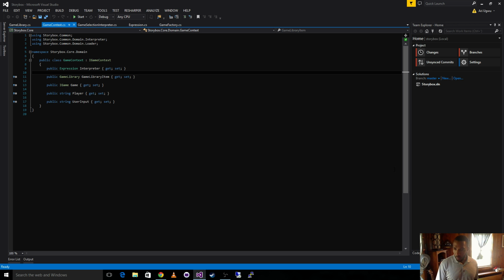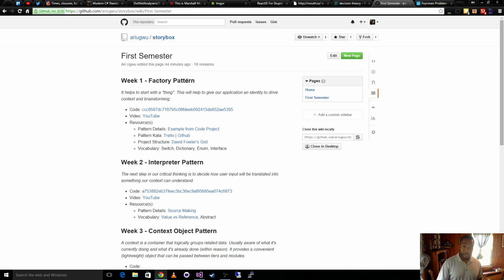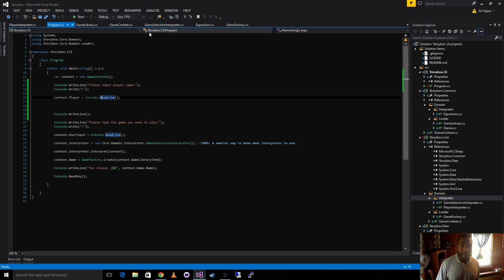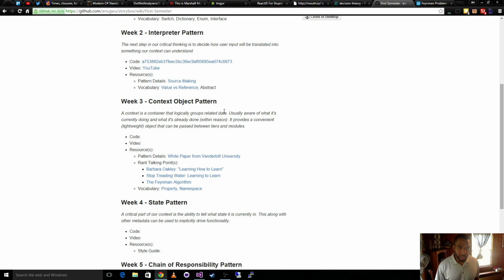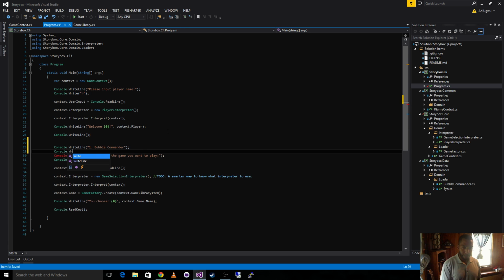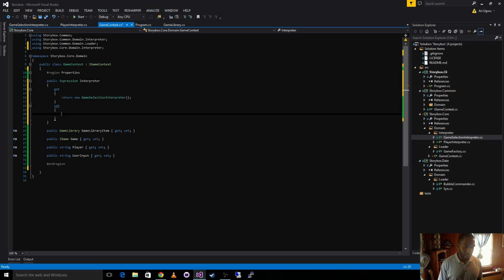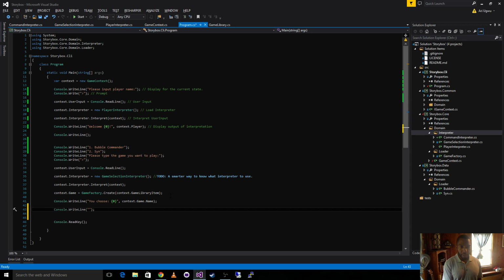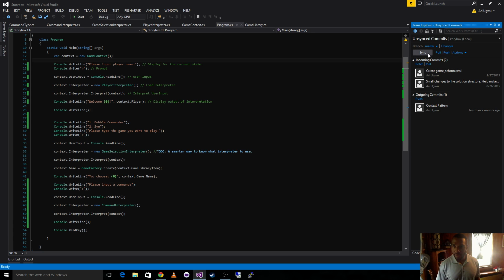C# Design Patterns: Context Object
This week we really slow things down and make sure we understand all the parts of the application so far. A few rants and a bunch of good info.